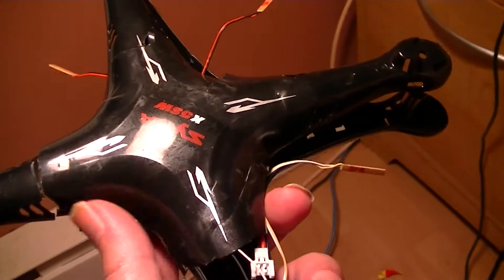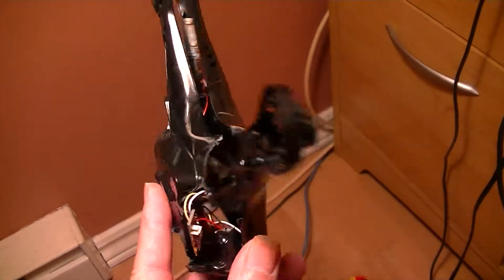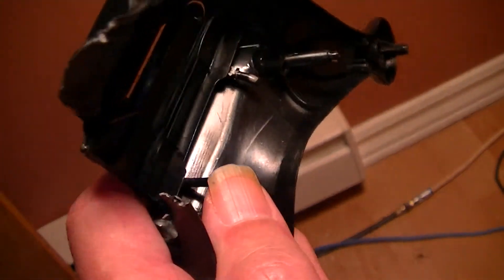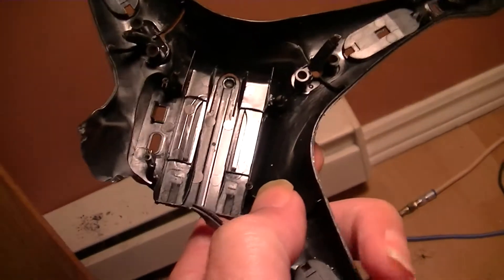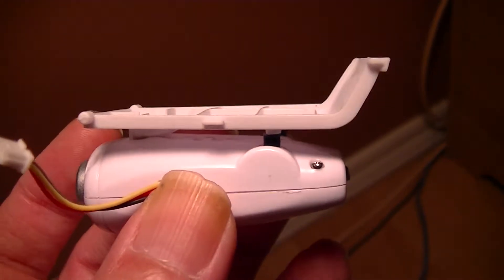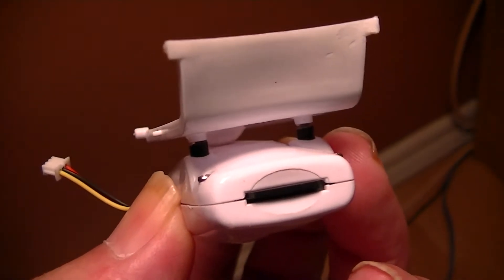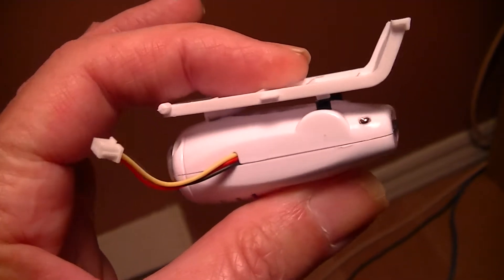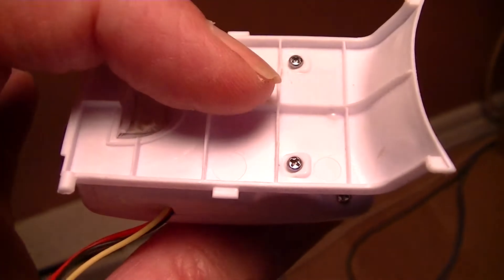Camera level mod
Okay I couldn't help myself.Just could have some wedge in it.So I did this mod and its a cleaner mod. Could use tiny springs cut and stuck in there that way you can adjust the level anytime.Just use the long screw's from a syma body Oh last thing.Sorry about the dirty floor need to vacuum  lol